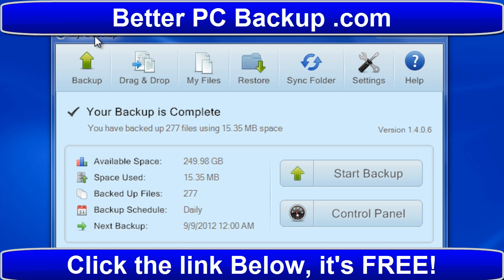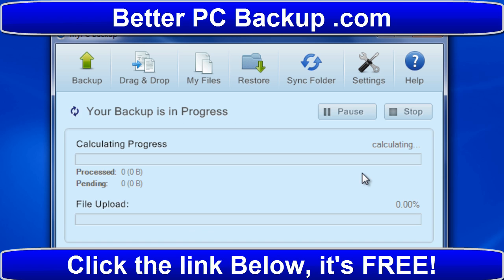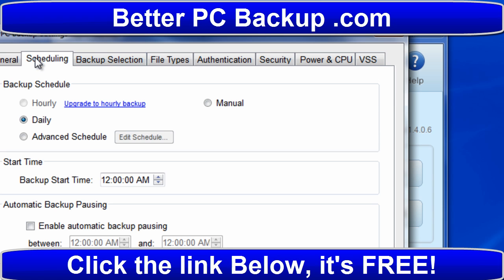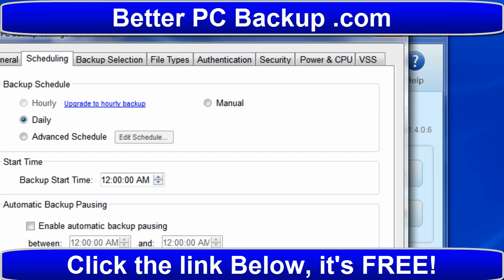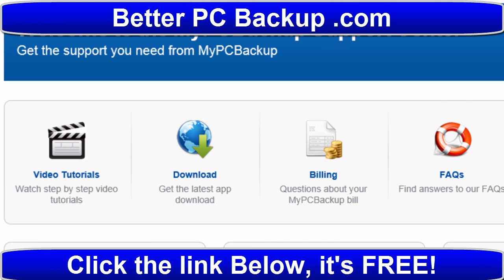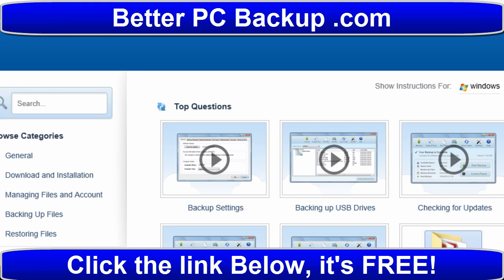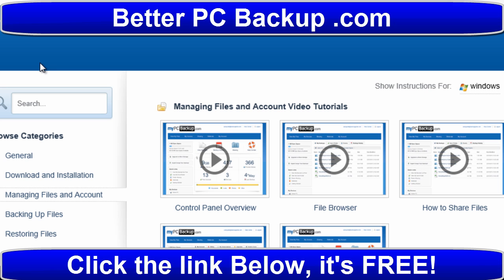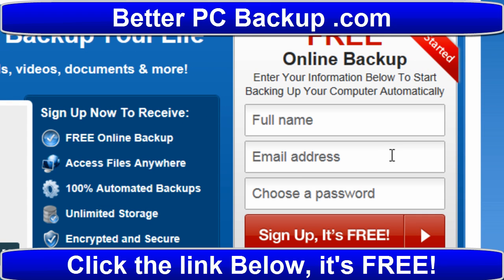Free Online Storage - Best PC Backup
backup server,
best online storage,
rsync backup,
windows xp backup,
tape backup,
remote backup,
backup4all,
free online file storage,
webstorage,
amazon storage,
pc backup,
server backup,
online data backup,
sos backup,
backup buddy,
backup software review,
windows 7 backup software,
backup and restore,
backup software free,
online server,
data vault,
backup database,
free file storage,
backup windows,
best free backup software,
storage online,
backup program,
what is cloud storage,
backup files,
backup solutions,
system backup,
sql backup,
google file storage,
back up software,
free backup,
backup software freeware,
online backup comparison,
software backup,
microsoft backup,
backup pc,
personal cloud storage,
online backup service,
backup and recovery,
file storage online,
online back up,
online document storage,